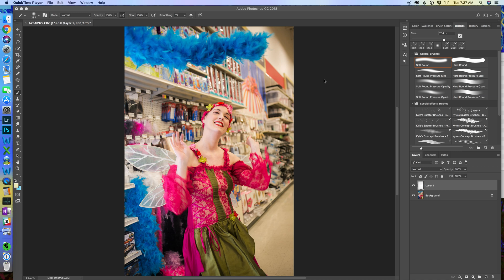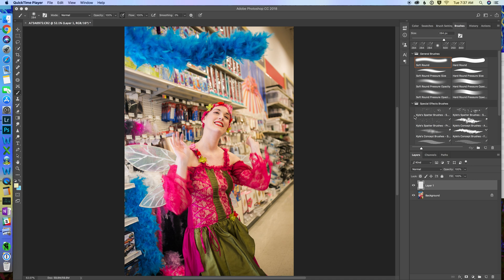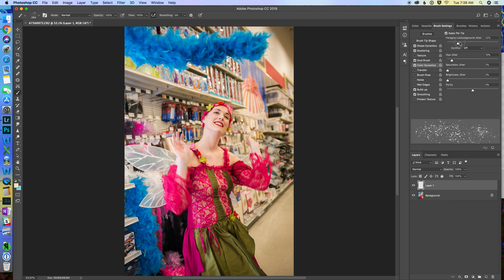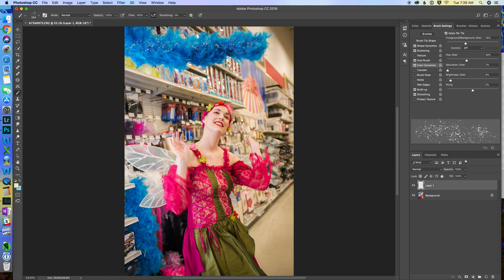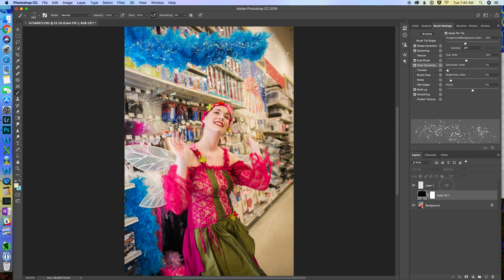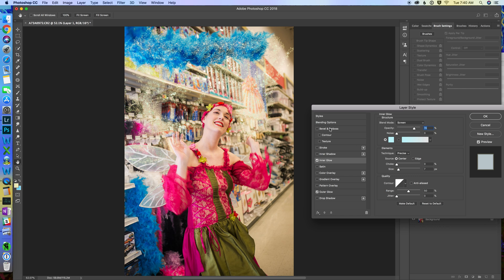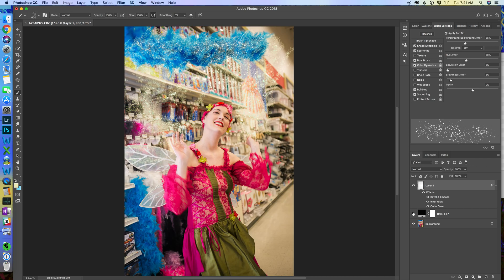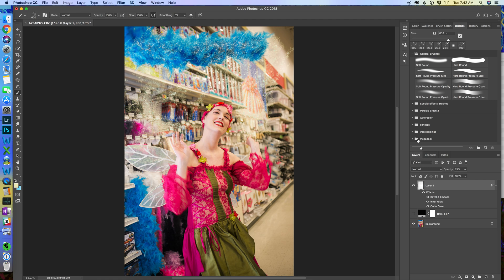Photoshop adding fairy dust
A quick video showing how to use brushes to add fairy dust to an image